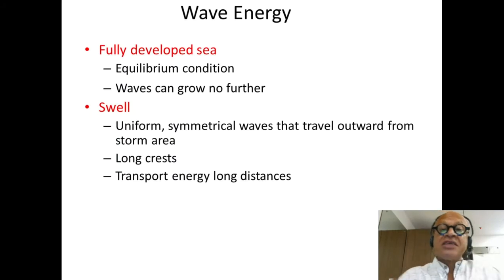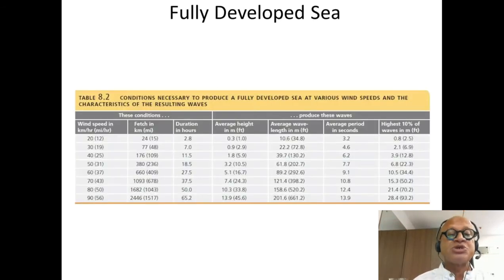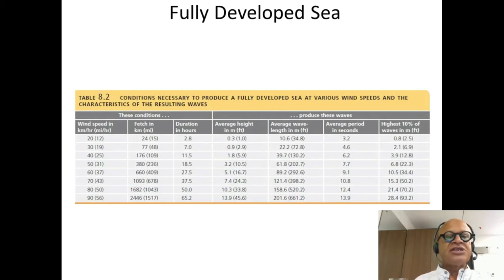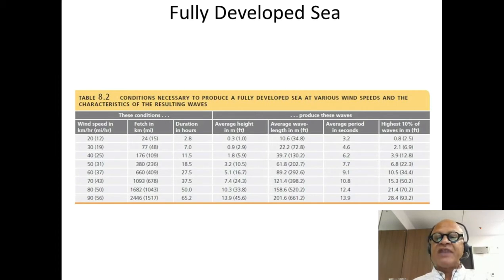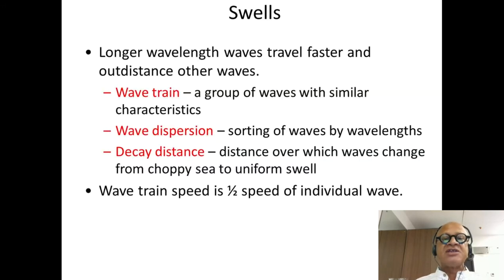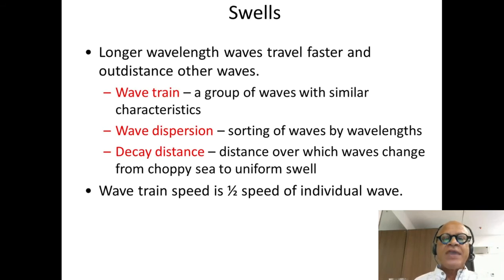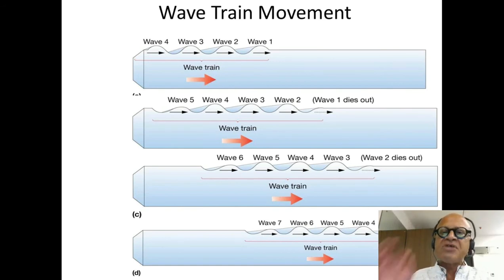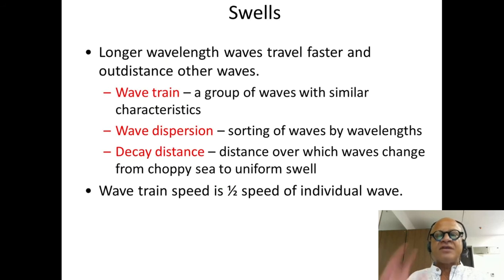9 Wave Energy and Swells